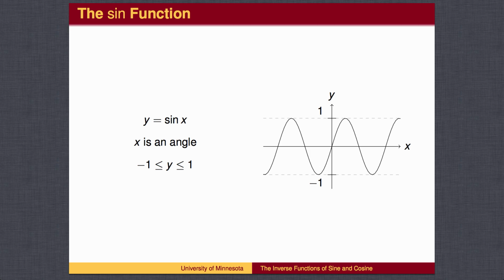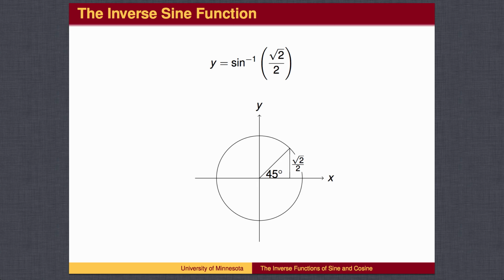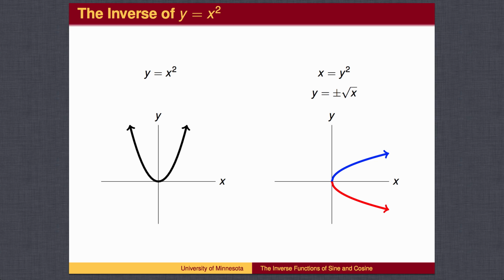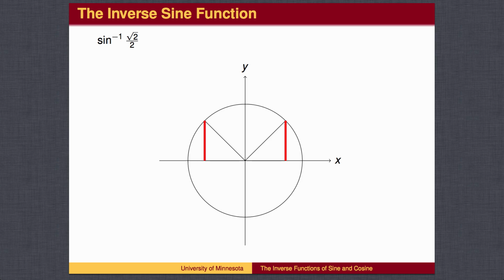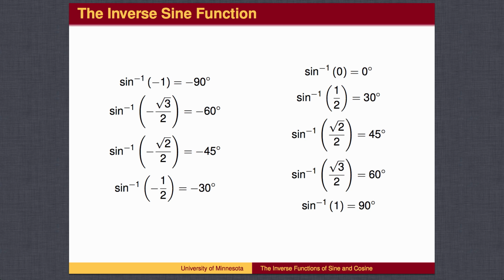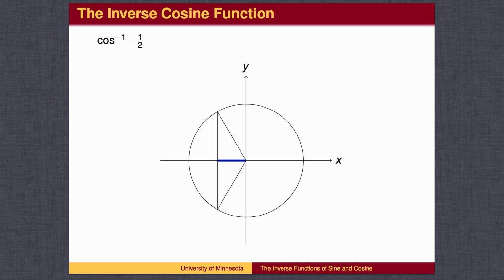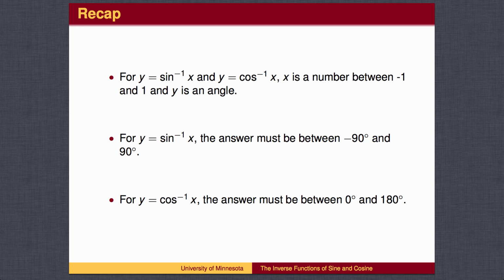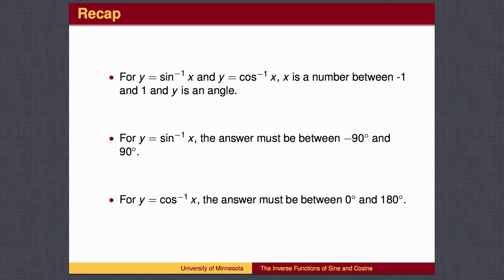13 - The Inverse Functions of Sin and Cos